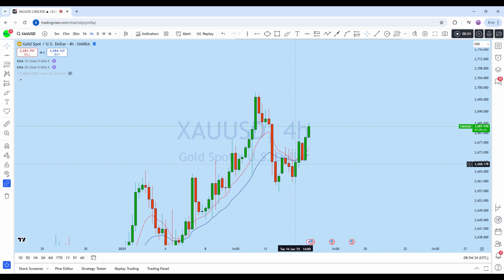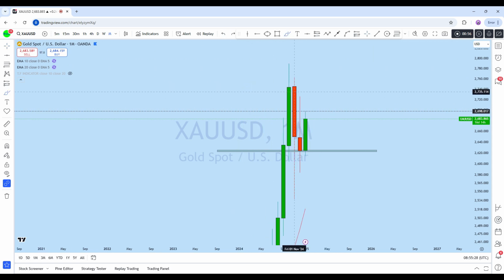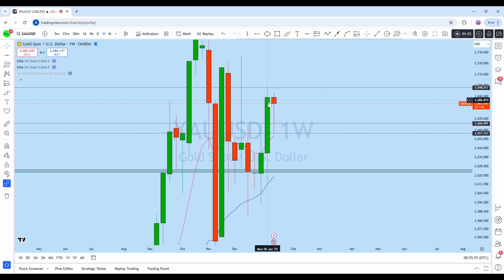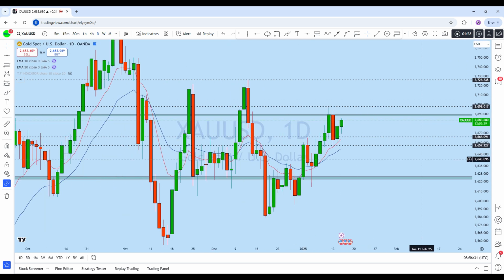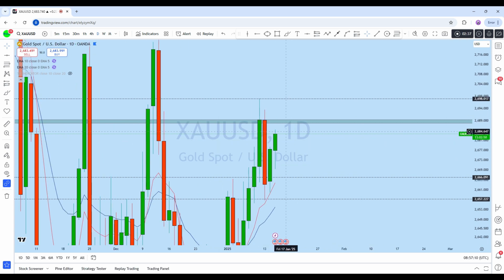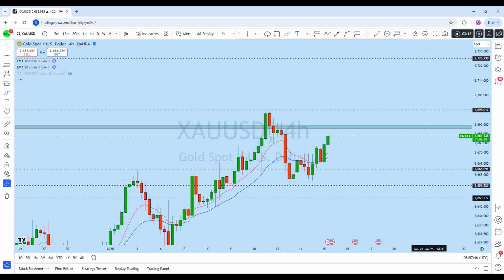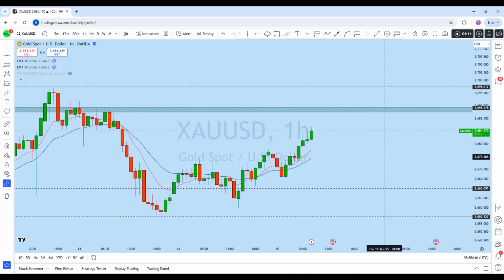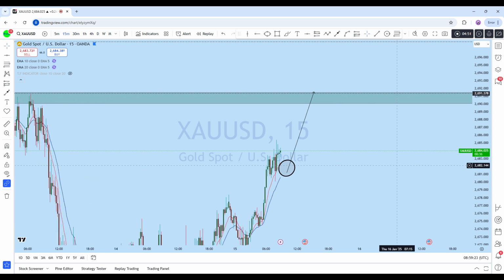XAUUSD Analysis Today : Probability Explained in Trading